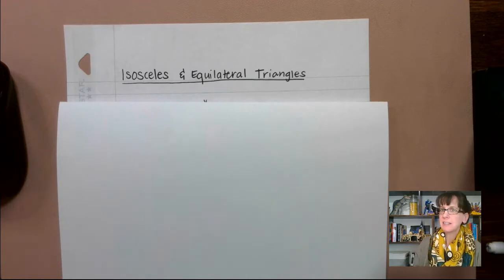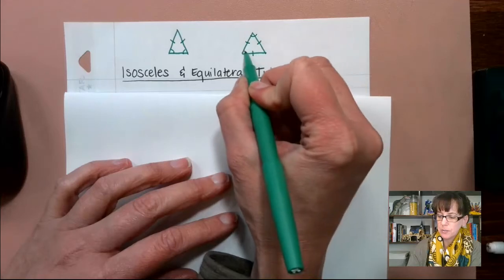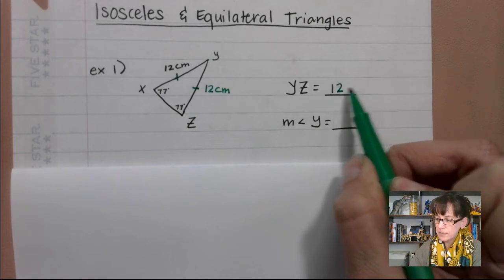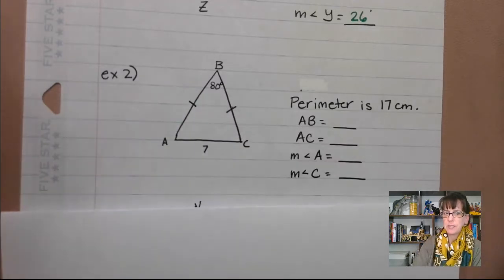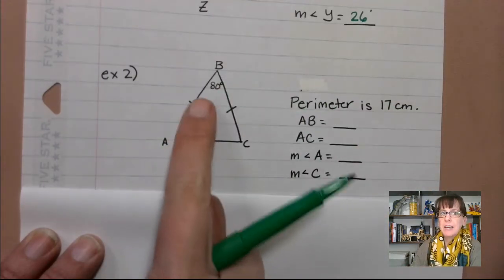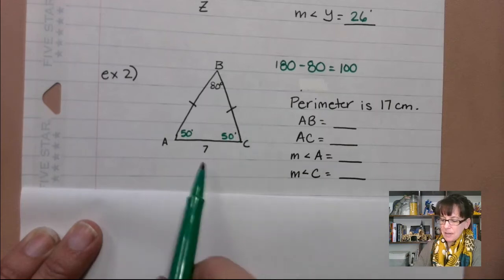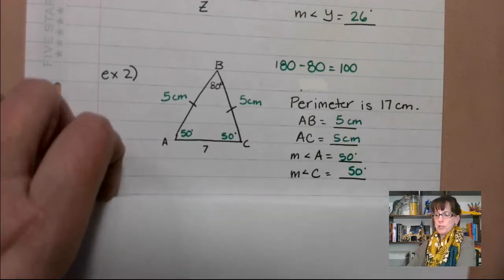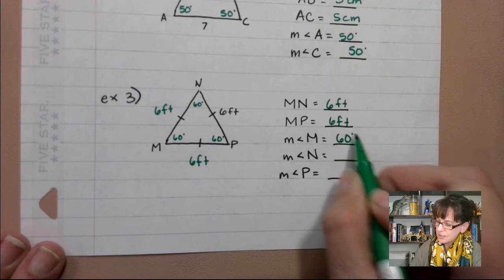Isosceles and Equilateral Triangles